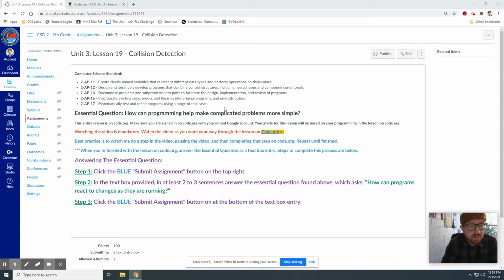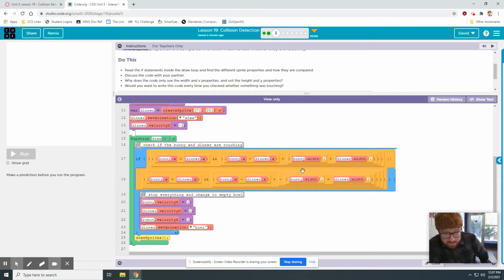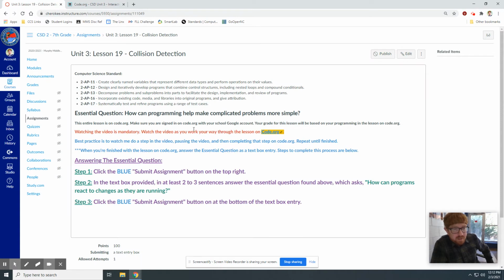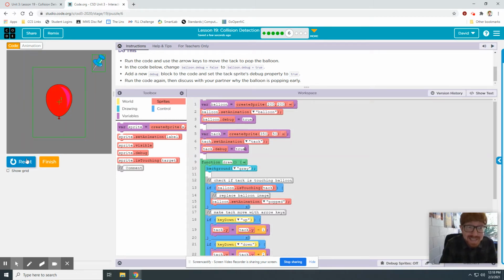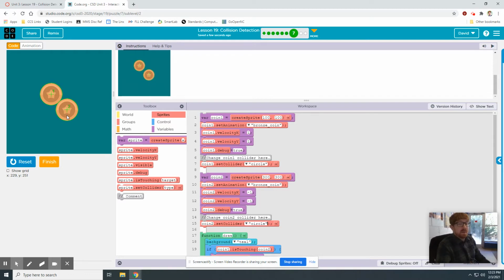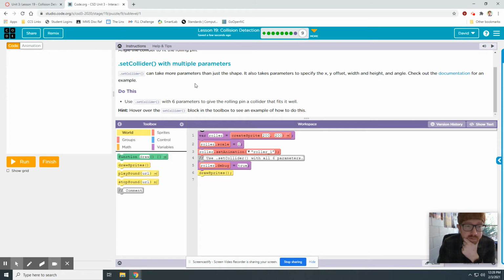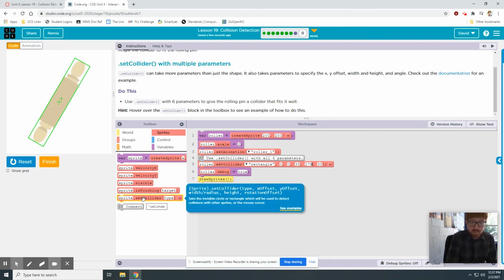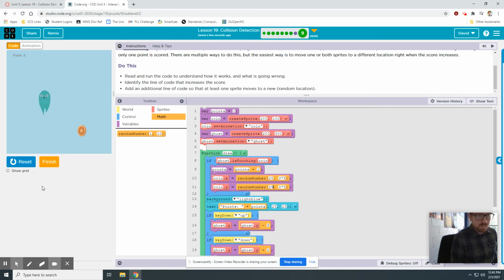CSD Unit 3: Lesson 29 - Collision Detection